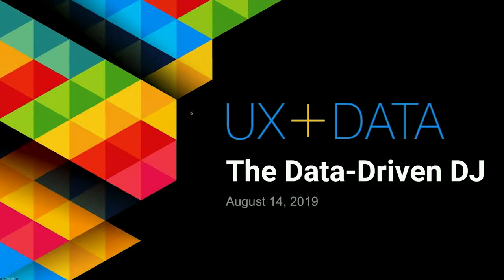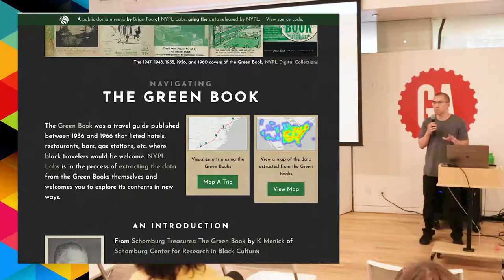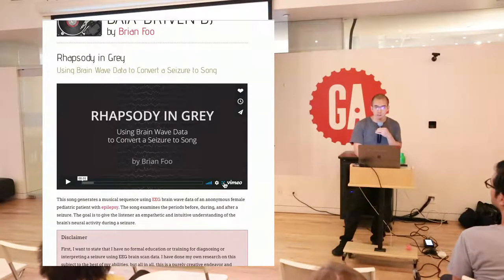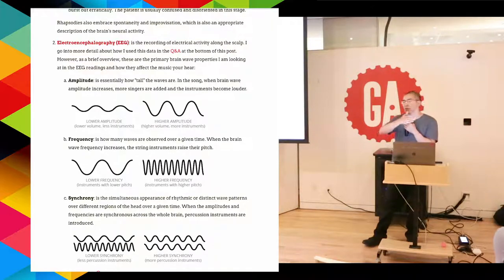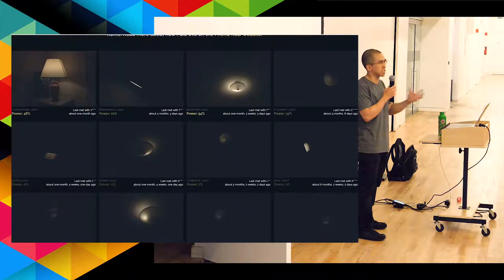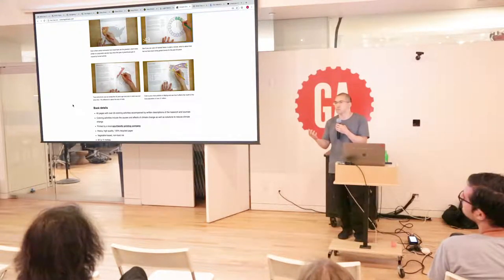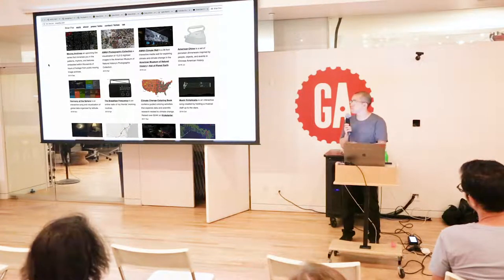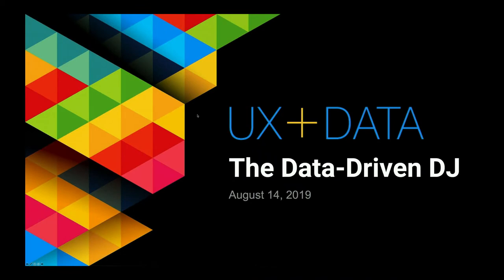The Data Driven DJ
What is the sound of income inequality, air pollution, or refugee migration over time? When is music the most appropriate medium for data visualization?

In this talk, artist and computer scientist Brian Foo will share how he produced music using public datasets. He’ll explore the opportunities, challenges, and conflicts that arise when a data scientist can use music to manipulate how a listener feels about a dataset. Brian will also speak to other aspects of his work that use time and immersive media such as coloring books, dinnerware, and the lights in his apartment to create slow but meaningful data visualizations.

Speaker Bio

Brian Foo is a Data Visualization Artist at the American Museum of Natural History where he designs interactive exhibits using scientific data and research. He most recently designed a permanent exhibit about climate change in the Museum's Hall of Planet Earth using open data. His personal work uses data to create music, objects, and physical spaces, and has been featured in Information is Beautiful, NPR, and the Museum of Art & Design.